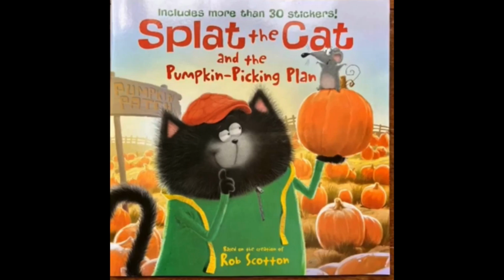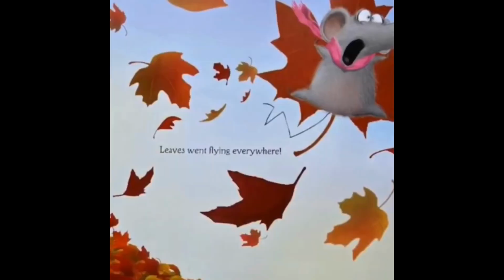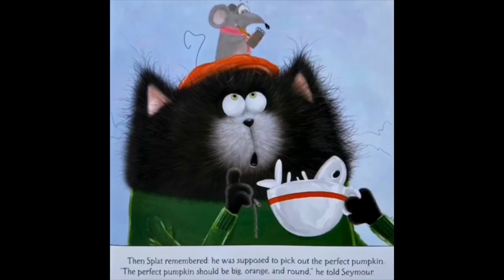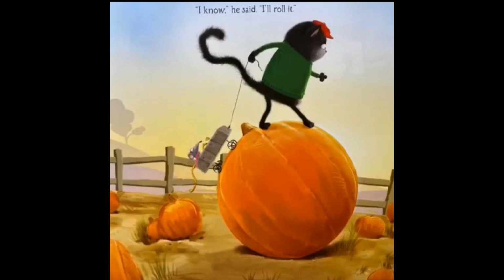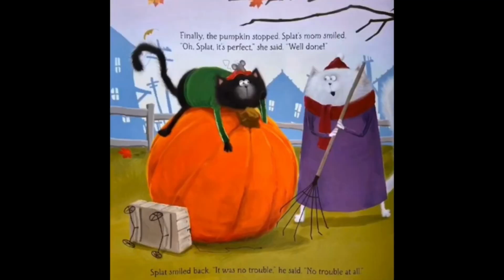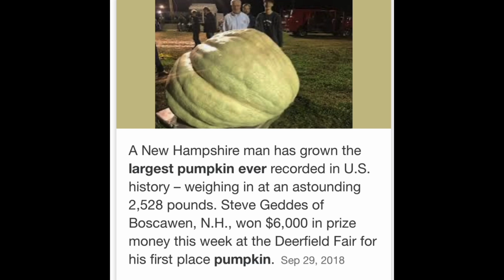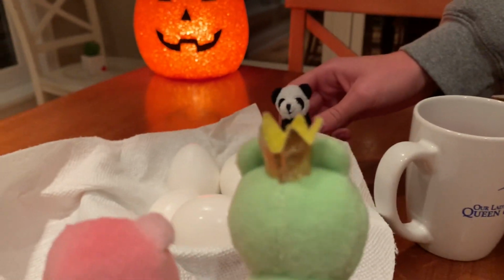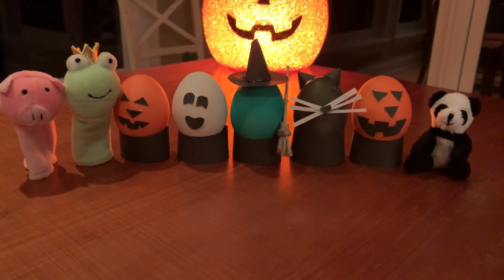Splat the Cat and Halloween Eggs!